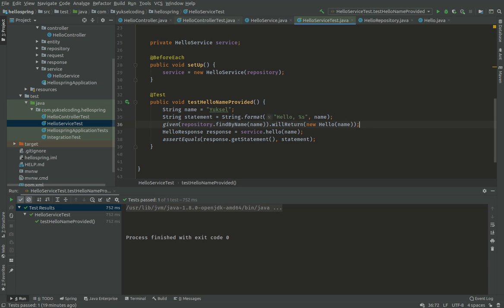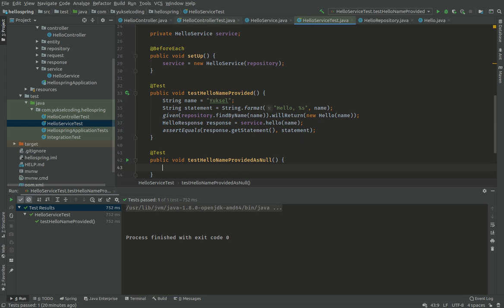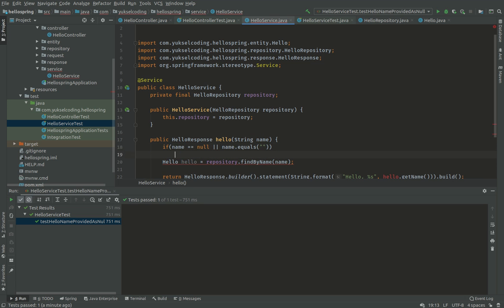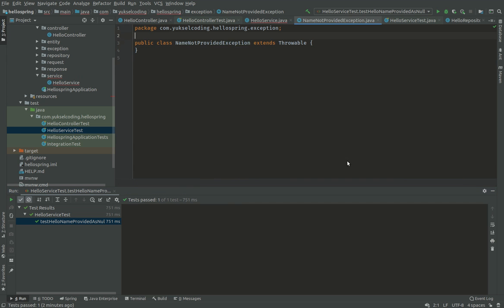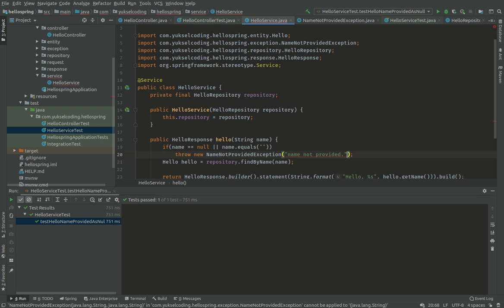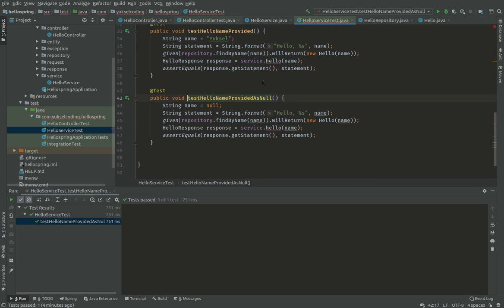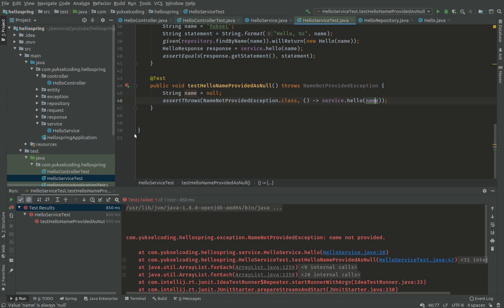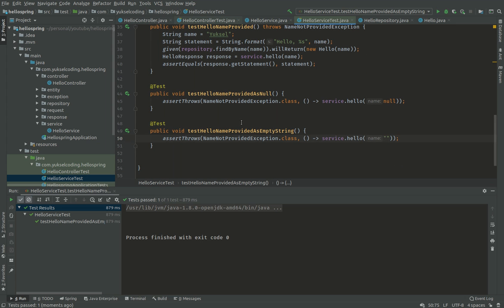Episode 5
Test Driven Development practice implementation in Spring Boot Framework

- Added service test for edge cases